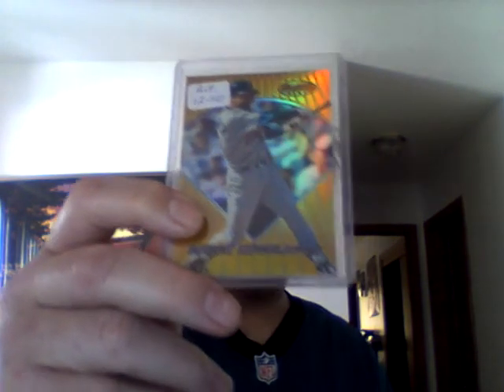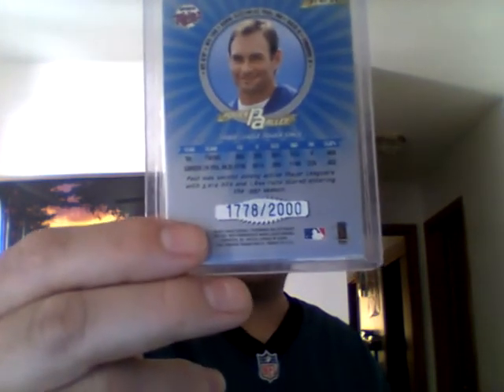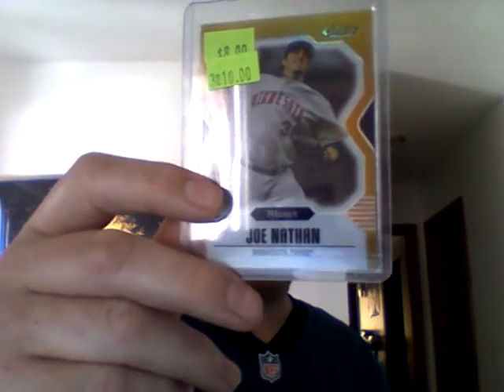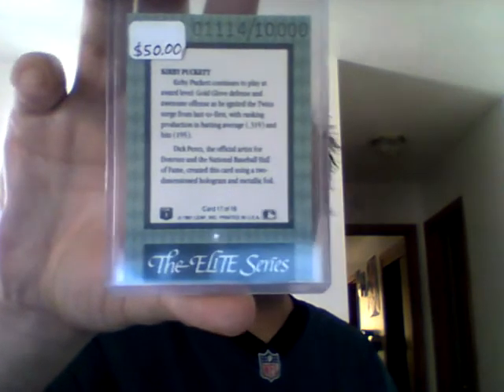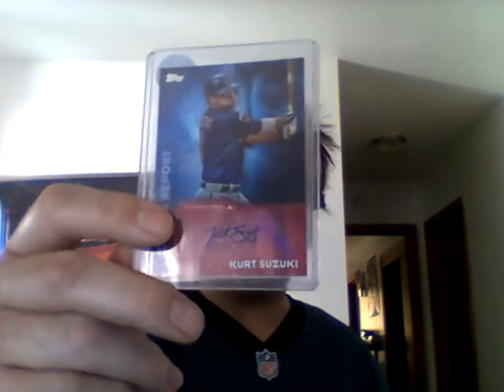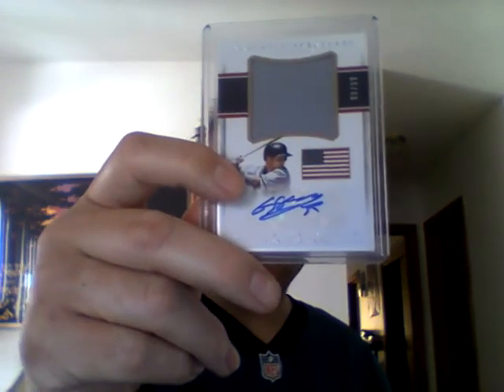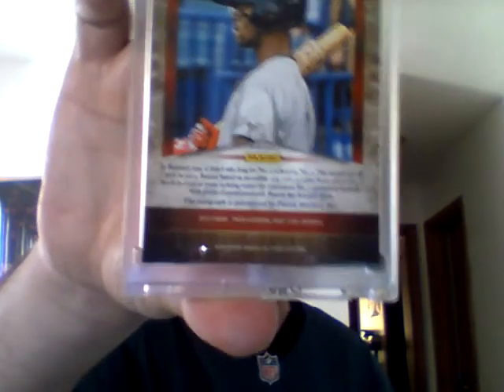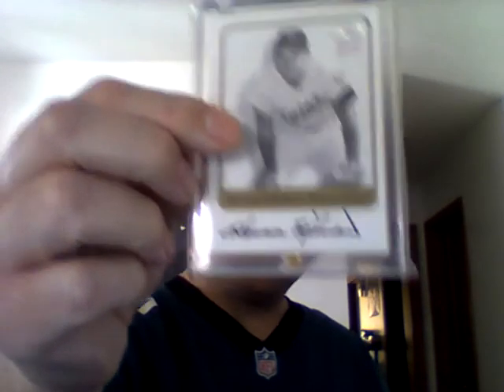I'm Dunn! Card Show Recap